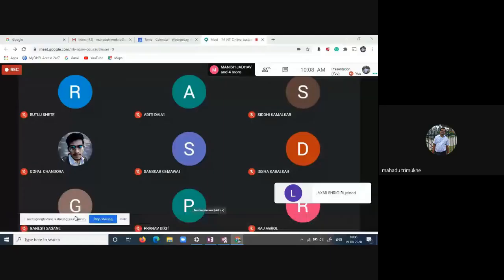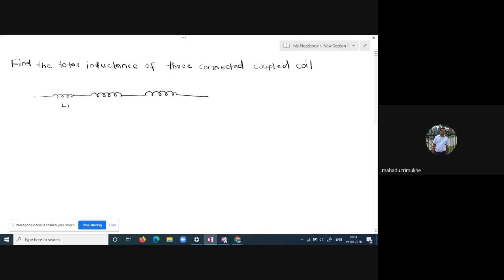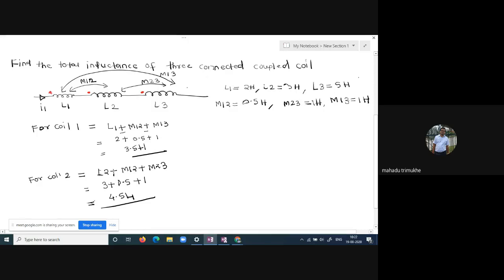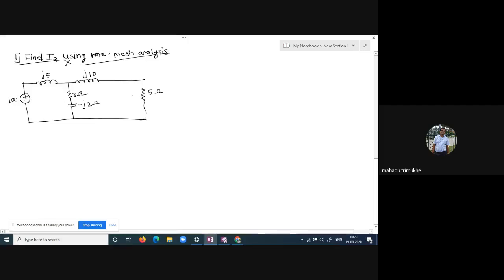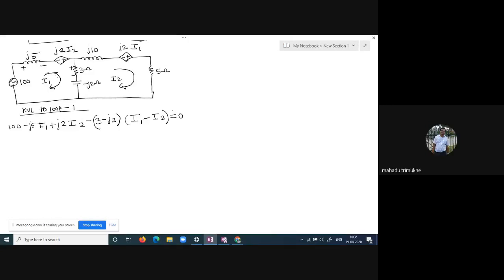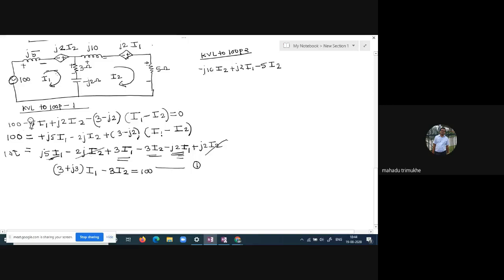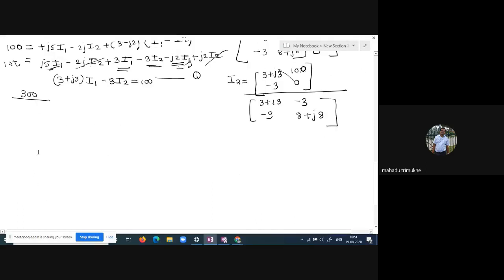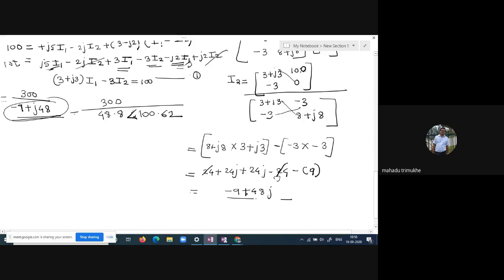Example on Magnetic Circuit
Example on DOT RULE (Magnetic Circuit)